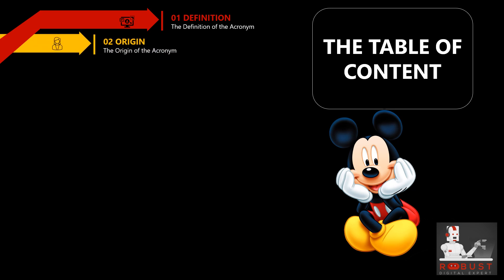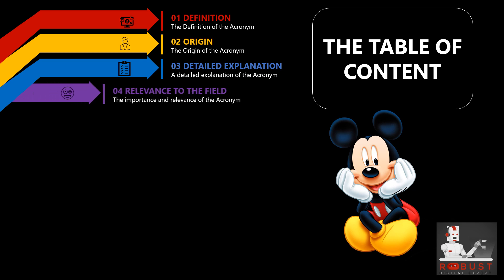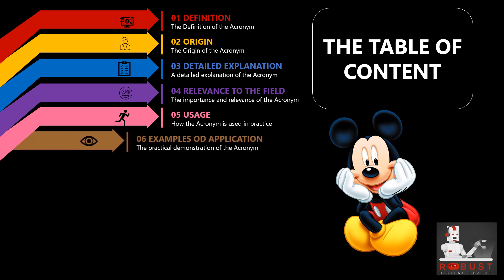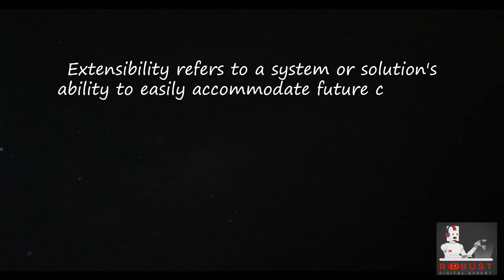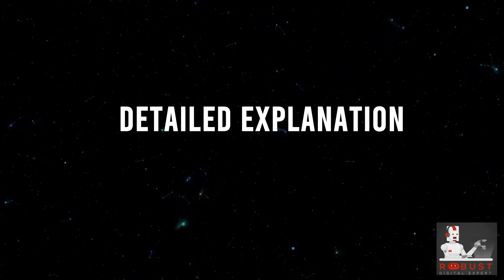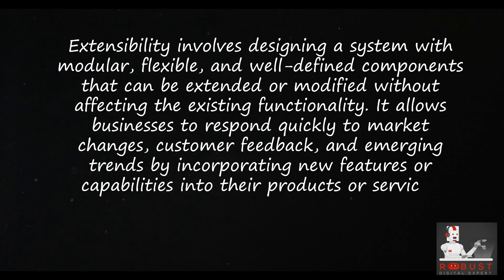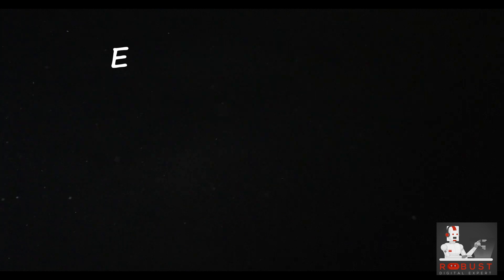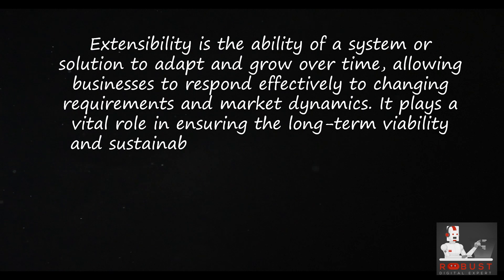🔗🔄Extensibility 📊Business Analysis Acronyms and Glossary |No.91📘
🙏🔍 Welcome to the fascinating world of Business Analysis Acronyms!

🌐 In the ever-evolving field of business analysis, acronyms play a pivotal role in simplifying complex concepts and streamlining communication. 🚀 Whether you're a seasoned business analyst or someone aspiring to delve into this dynamic domain, understanding these acronyms is essential for effective collaboration and comprehensive comprehension. 📊📈

🚀On today's video:  🔗🔄Extensibility 📊Business Analysis Acronyms and Glossary |No.91📘

Here's what you'll find in this video:
🕒 Timestamps:
- 🕒00:00 ― Intro 🌟
- 🕒00:15 ― Robust Digital Expert Enthusiasts🤖
- 🕒02:02 ― The Title of the Playlist 📚
- 🕒02:40 ― The Title of Today's Episode 📅
- 🕒03:02 ―  The Table of Content 🪑🪑
- 🕒05:12 ― Definition 📖
- 🕒05:48 ― Origin 🌍
- 🕒06:17 ― Detailed Explanation 🧐
- 🕒06:55 ― Relevance to the Field 💼
- 🕒07:31 ― Usage 🛠️
- 🕒08:12 ― Examples of Application 💡
- 🕒09:07 ― In Summary📝
- 🕒09:42 ― Make A Difference ☕
- 🕒10:43 ― Thank You🙌🤝